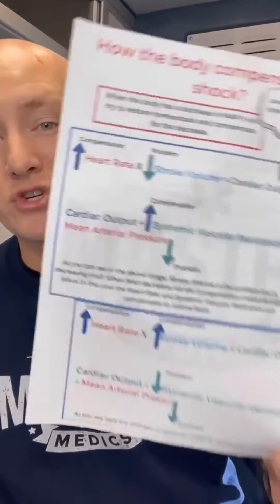What Happens to The Nucleus in Red Blood Cells?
Download our FREE  note packs here! Interested in becoming a ⭐️ Paramedic student and making learning easier? Try out a free 3-day trial of our membership 👇